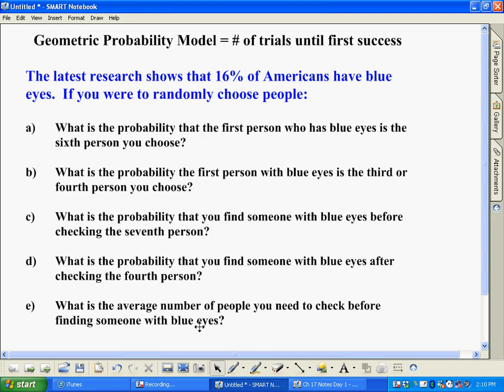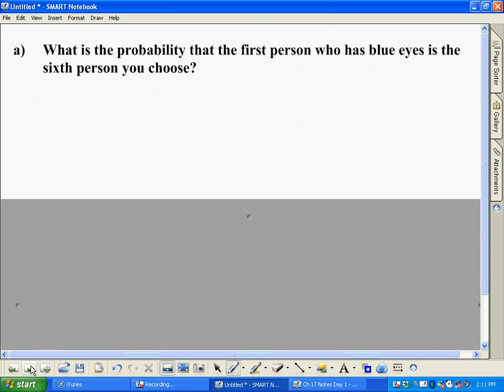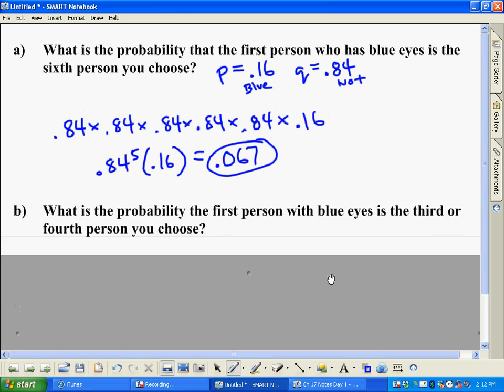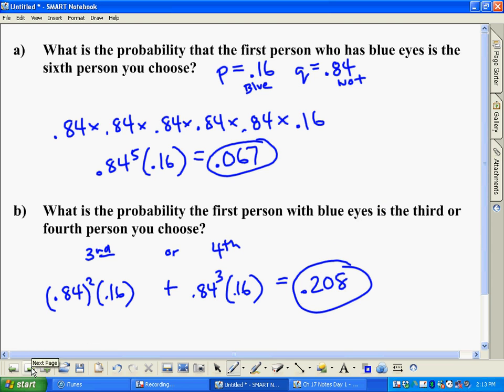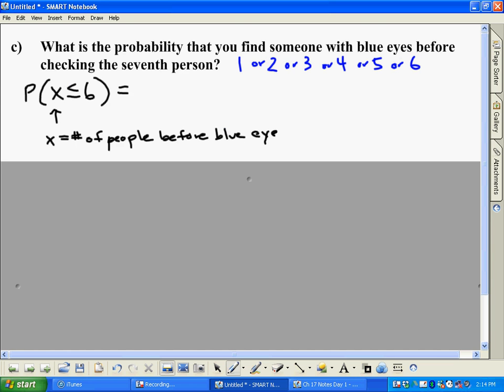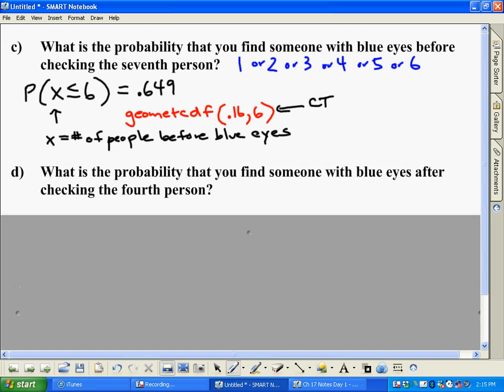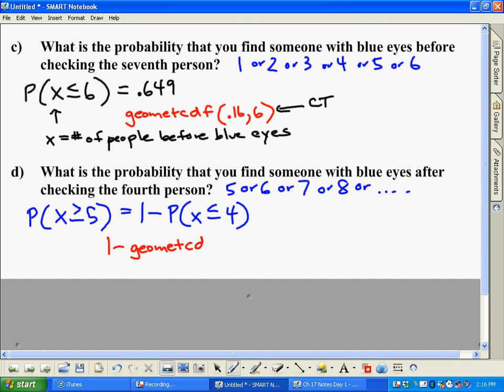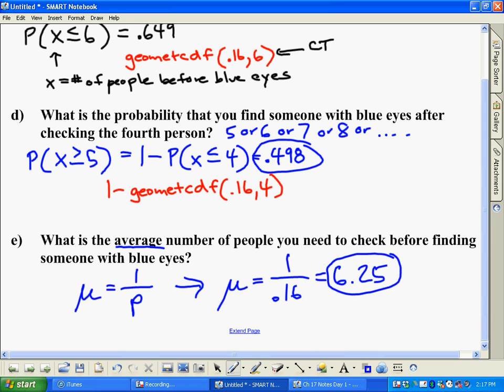Geometric Probability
How to use geometric model to solve probability problems.